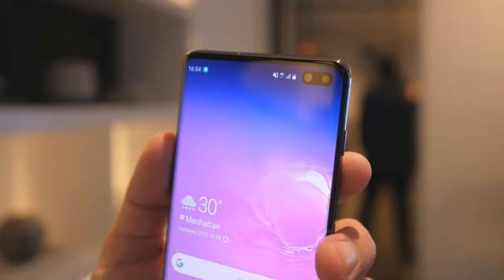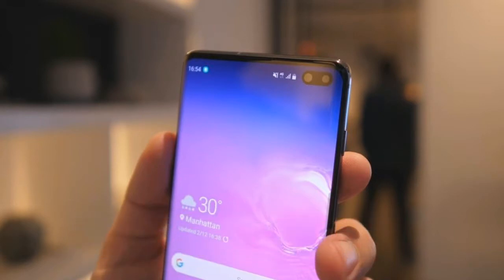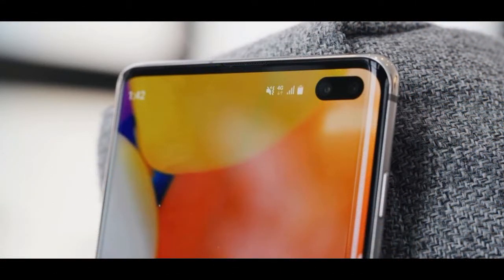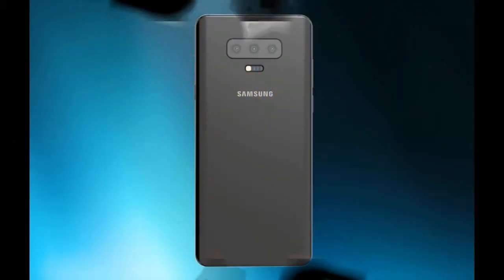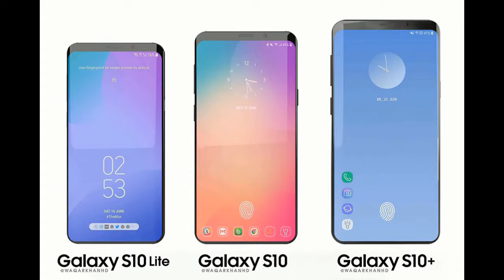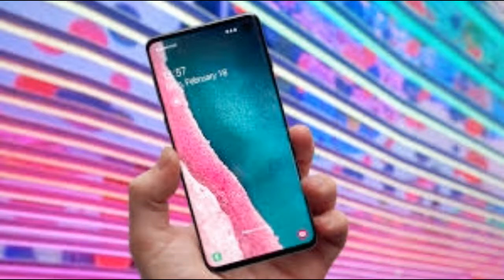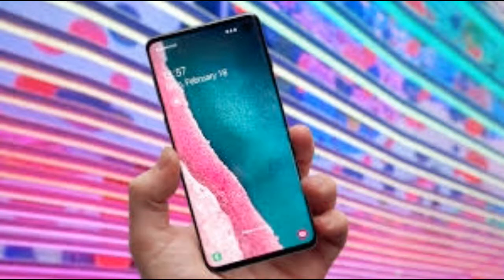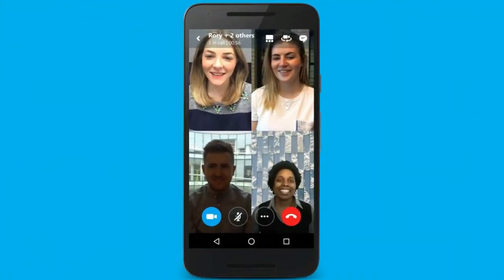Camera Review of Samsung S10|SamsungS10 Specifications|Mobile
MAIN CAMERA Triple 12 MP, f/1.5-2.4, 26mm (wide), 1/2.55", 1.4µm, Dual Pixel PDAF, OIS
12 MP, f/2.4, 52mm (telephoto), 1/3.6", 1.0µm, AF, OIS, 2x optical zoom
16 MP, f/2.2, 12mm (ultrawide)
Features LED flash, auto-HDR, panorama
Video 2160p@60fps, 1080p@240fps, 720p@960fps, HDR, dual-video rec.
SELFIE CAMERA Single 10 MP, f/1.9, Dual Pixel PDAF
Features Dual video call, Auto-HDR

12 MP, f/2.4, 52mm (telephoto), 1/3.6", 1.0µm, AF, OIS, 2x optical zoom
16 MP, f/2.2, 12mm (ultrawide)